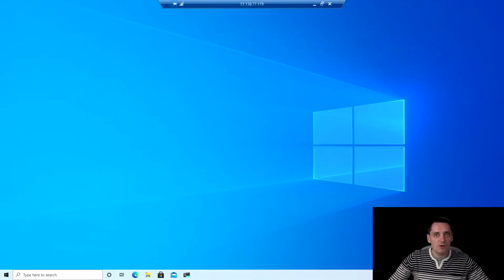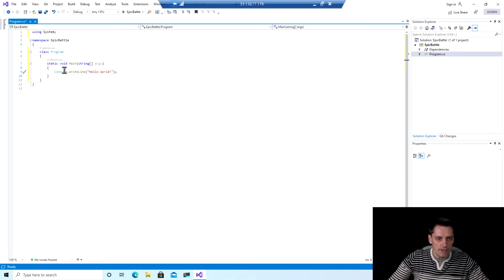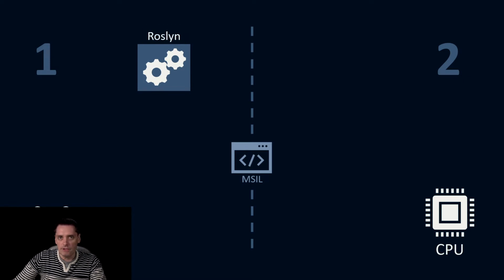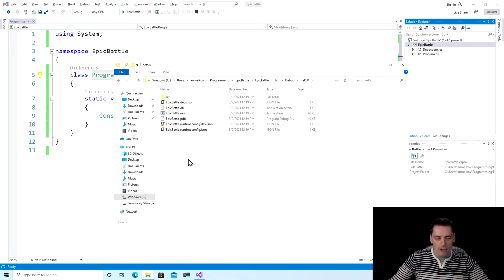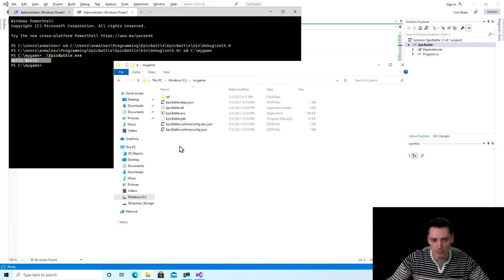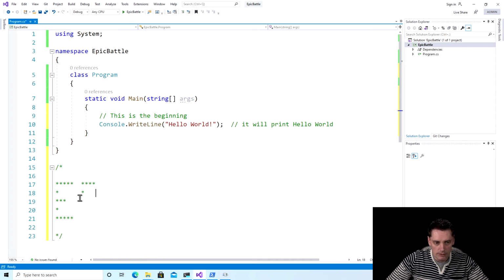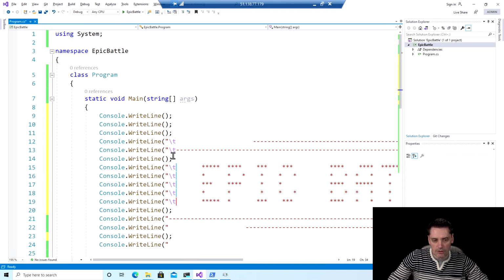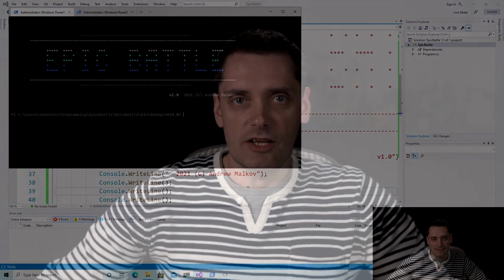C# tutorial for beginners | 2 | Write your first C# program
C# | C# tutorial | Learn C# | C# course | C# programming

In this C# tutorial series you will learn how to get started programming with C#. You will write your own programs as well as make your own web site.
I can make you successful so you can be a programmer as well.

In this episode you will learn fundamentals of programming as well as basics of how to work with Visual Studio. If you will follow the steps from this video, at the end you will write your first program and you will know how to find, copy and run it.

⏰ Timestamps
0:00 - Introduction
0:48 - Fundamentals of programming
1:30 - What program you will create
1:48 - What is console application
3:09 - Create console application
6:22 - Work with Visual Studio
8:22 - C# hello world program
13:15 - C# execution and C# compilation
16:58 - Run C# program in Visual Studio
18:45 - Run C# program in file explorer
22:40 - Run C# program in Widows Terminal
25:25 - Copy C# program
26:12 - Run C# program on another computer
27:42 - Write C# program
40:15 - Colors in a console application
45:08 - Homework and wrapping up
46:11 - Thanks